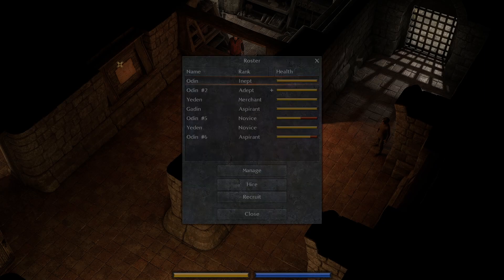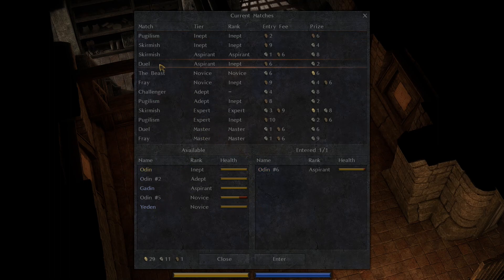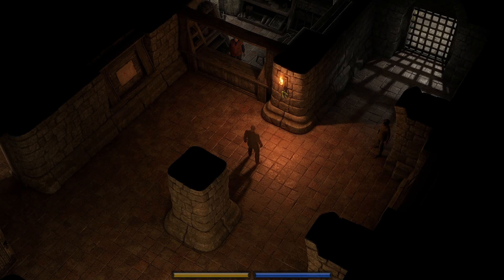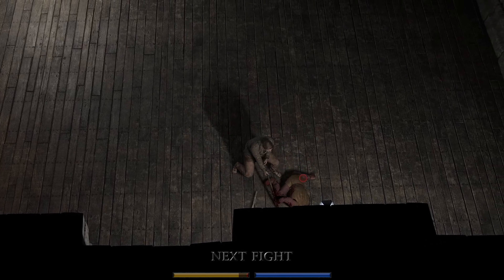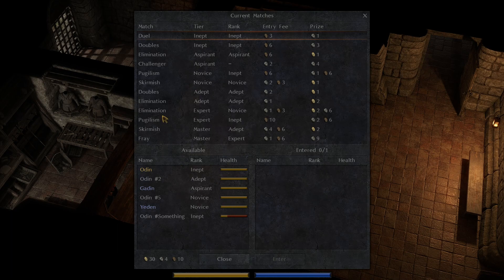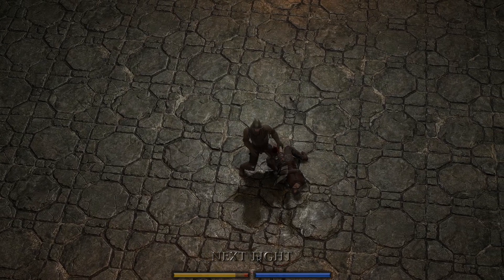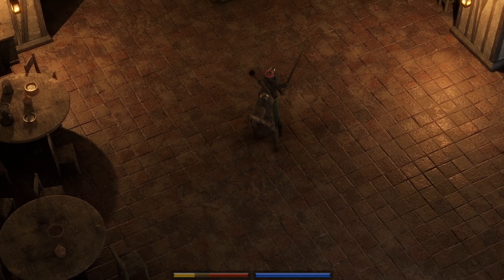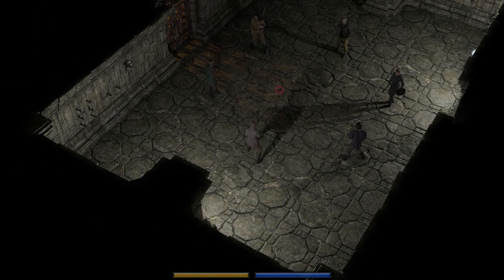Let's Play Exanima (0.8.1.8d Beta) S07E067: Career Arena Part 16